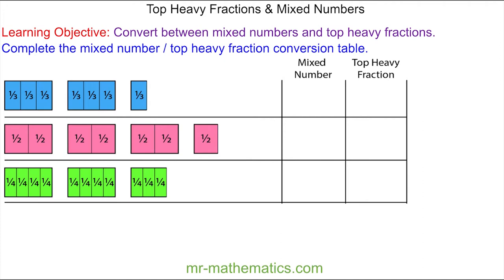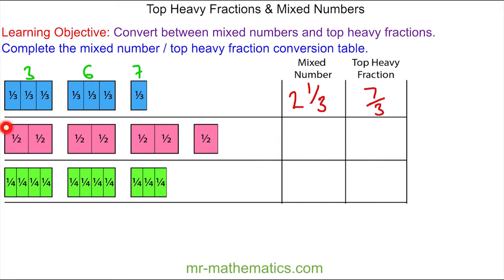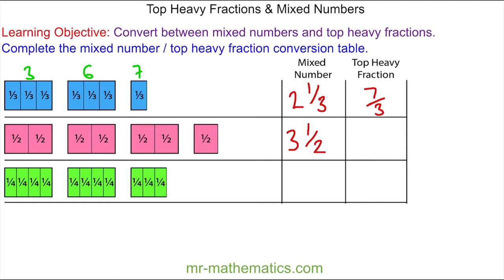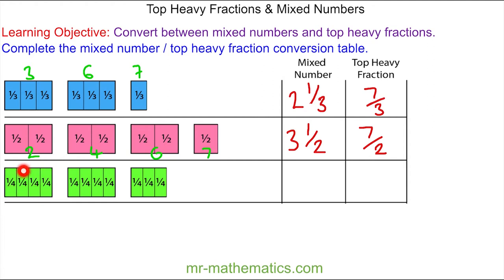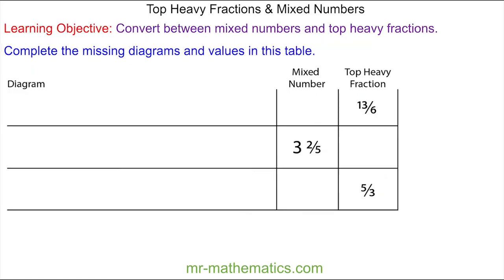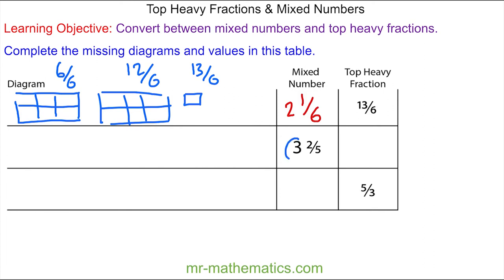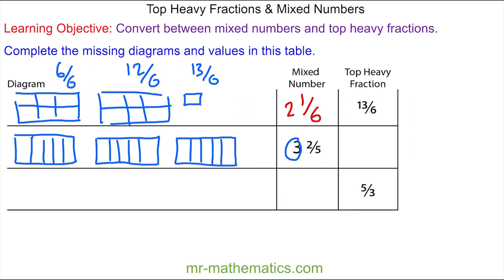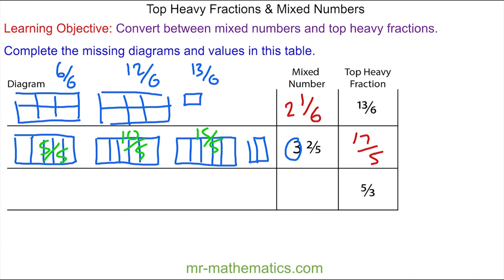Top Heavy Fractions and Mixed Numbers - Mr Mathematics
Fractions and Mixed Numbers:  Lesson 2 of 7 Top Heavy Fractions and Mixed Numbers